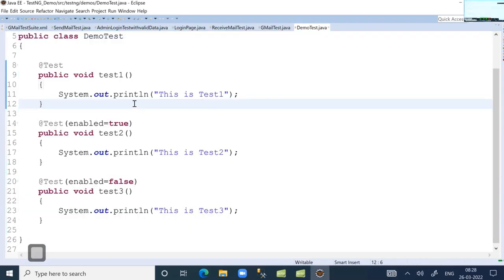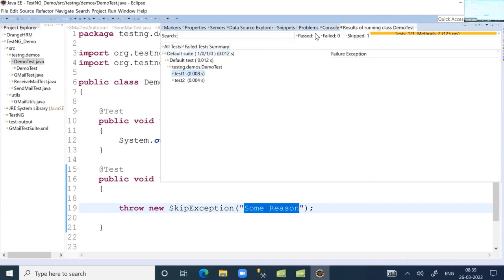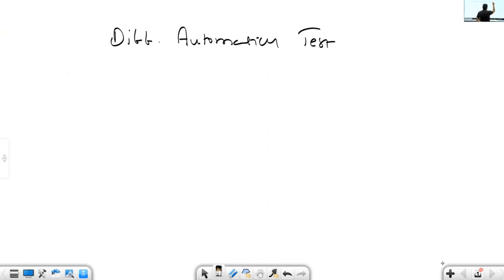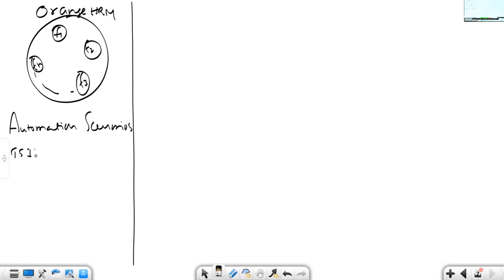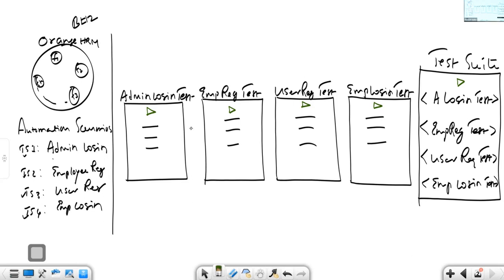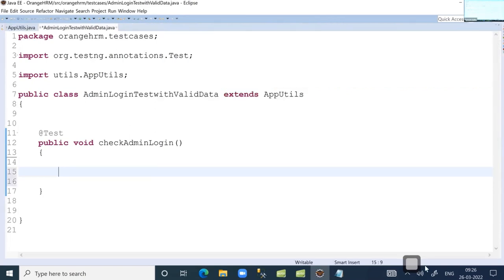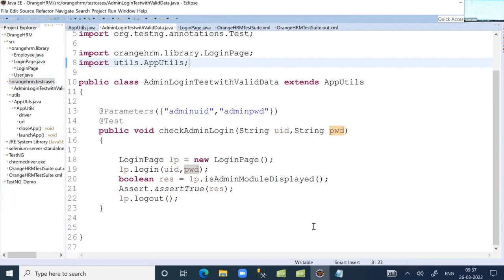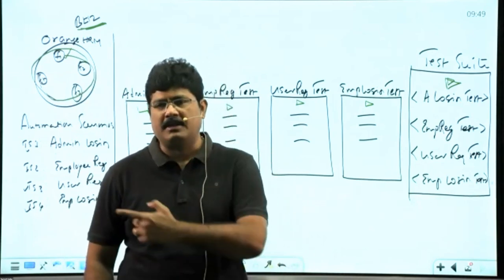Session 31 | SELENIUM WITH JAVA | ITWORLD